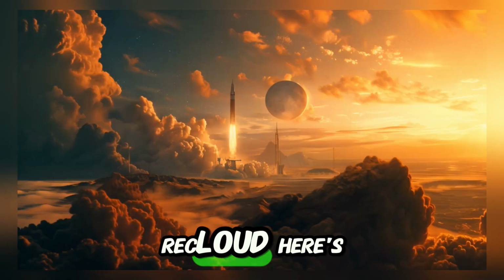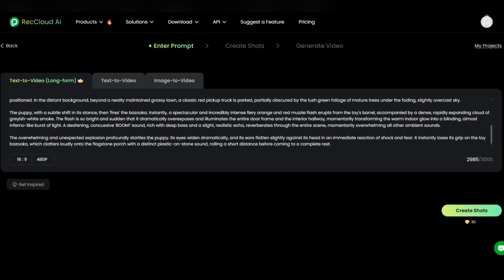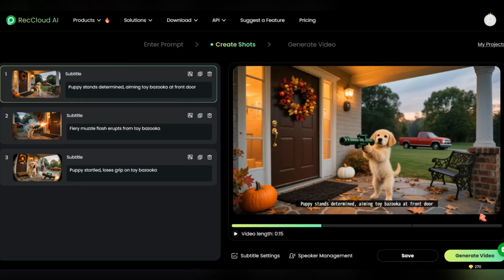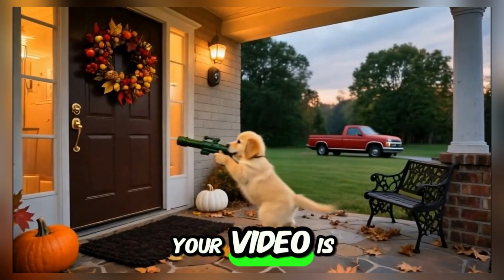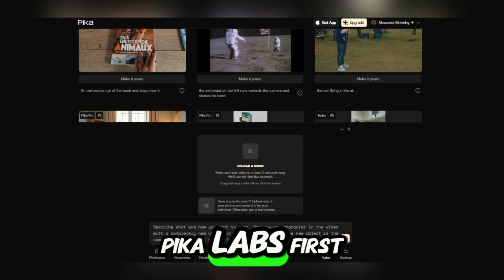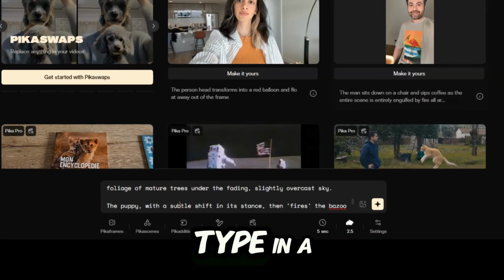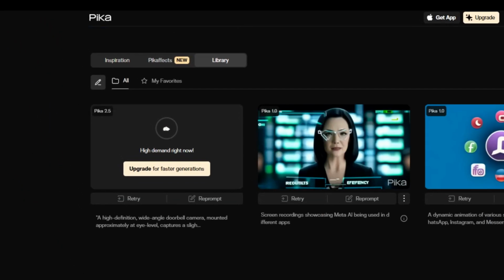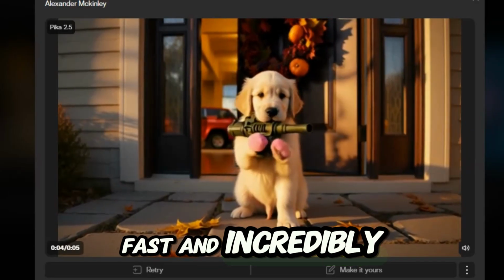Best Text to Video AI Tools in 2025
Unlock the power of Text-to-Video AI — the fastest way to create videos without filming, editing, or expensive gear.

📌 What You’ll Learn:
• How text-to-video AI works
• Which tool is best for your workflow
• How to generate videos instantly using your script
• Pros and cons of each platform
• A full tutorial for RecCloud, Runway, and Pika

🎥 Tools Featured:
• RecCloud Text-to-Video
• Runway Gen-2
• Pika Labs

⏱️ Timestamps

00:00 — Intro
00:21 — What Text-to-Video Actually Is
00:50 — Tool #1: RecCloud Text-to-Video (Fastest + Easiest)
01:03 — Why RecCloud Stands Out?
01:21 — How to Use RecCloud?
02:08 — Tool #2: Runway Gen-2
02:59 — Tool #3: Pika Labs
03:57 — Final Comparison
04:14 — Outro